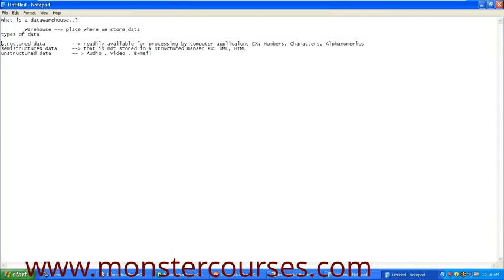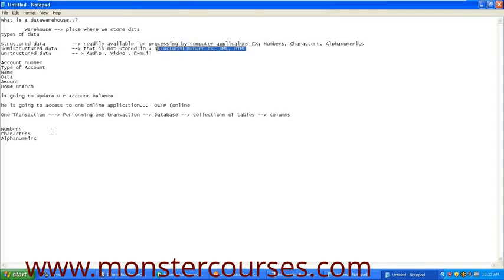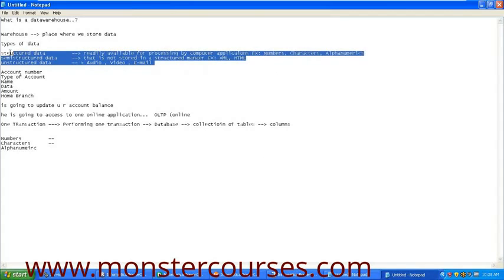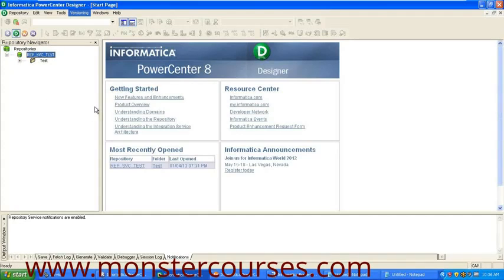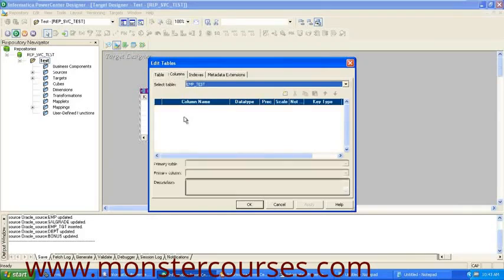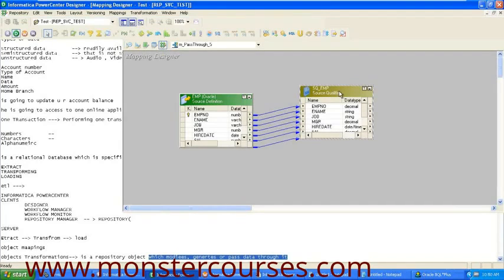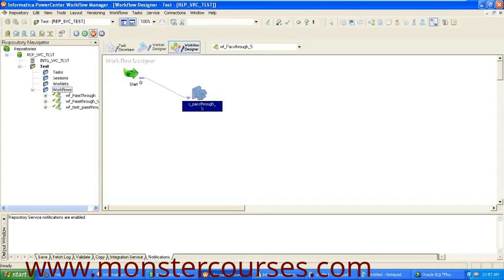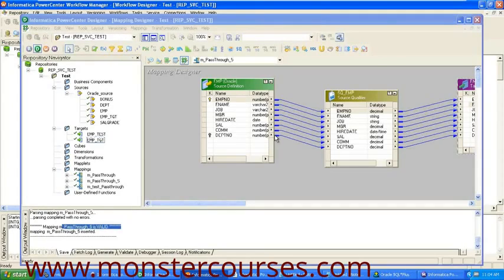Informatica Online Training at monstercourses.com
Informatica Online Training by MonsterCourses is a Global Interactive Online IT Training Portal started by IT Online Training Experts with an aspire to provide a Job Oriented Training on major Information Technology modules.Informatica online training classes is provided by the industry  IT experts at MonsterCourses.